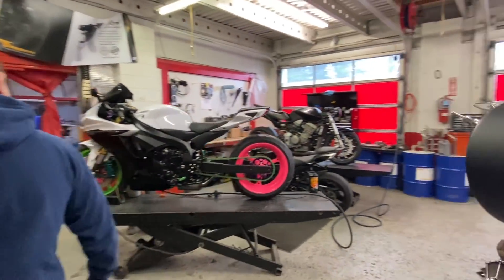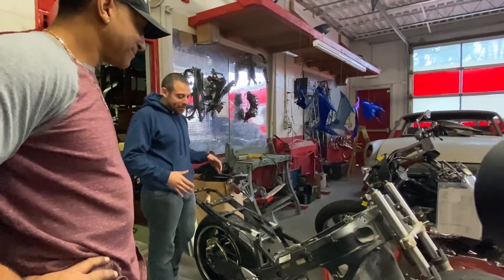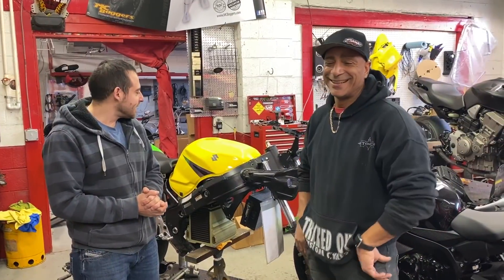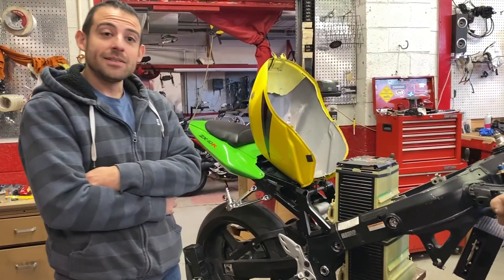Electric hayabusa for the philly 2020 auto show! 200miles of range!!!!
6 week build of an all electric hayabusa! a colab  between  TOC and your fave DIY Guy!!! dont be afraid to go out and build something!